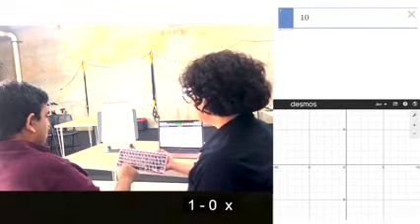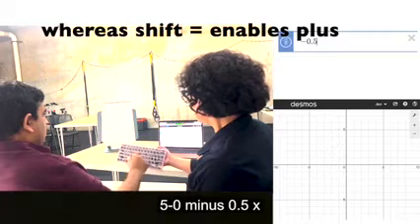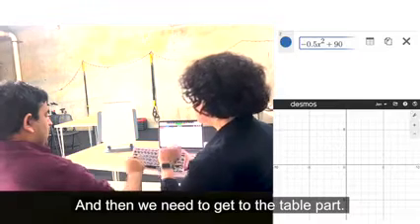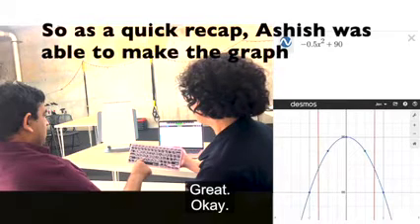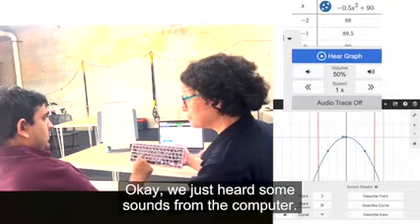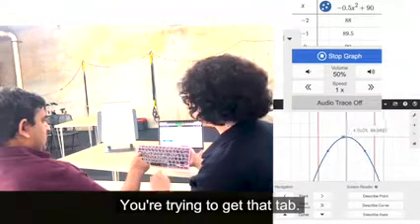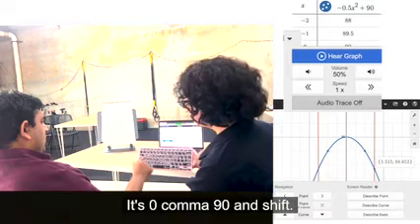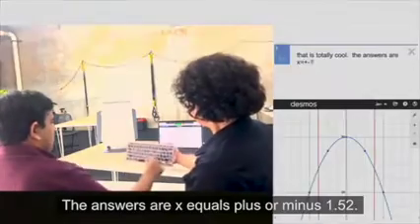Ashish Showing Desmos Calculator Shortcuts